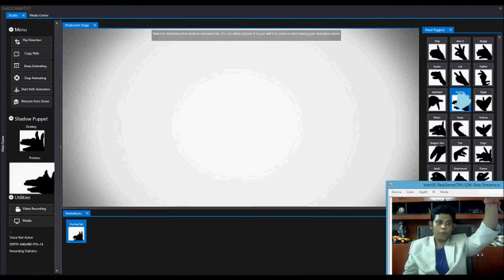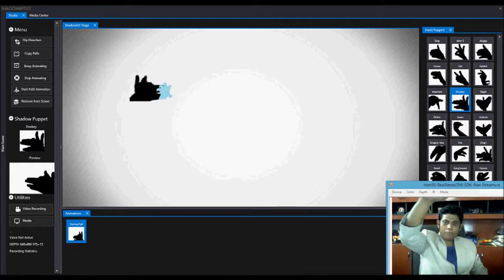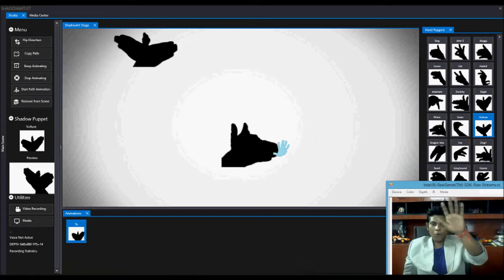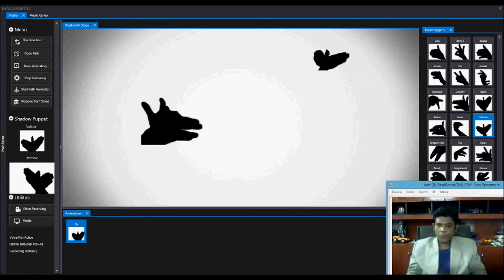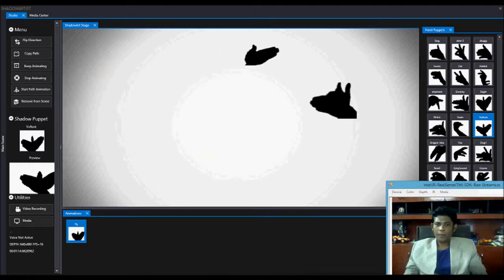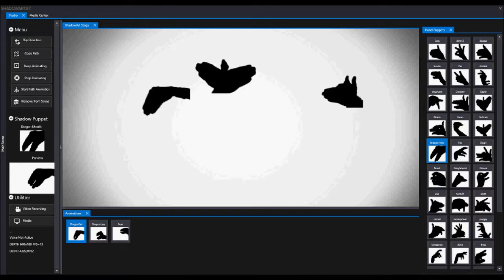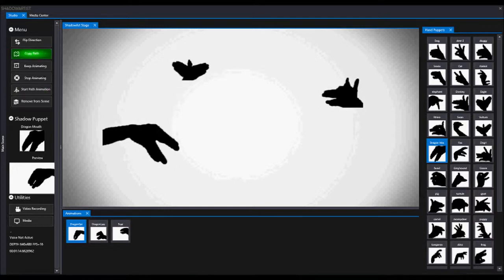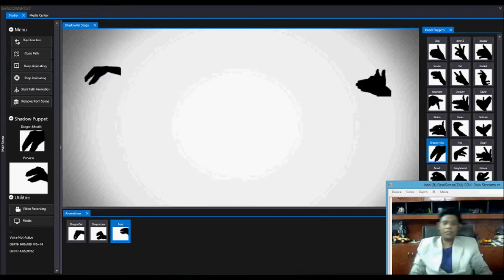ShadowArtist-Intel RealSense Challenge 2015-TrailBlazer Award Winner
This is a casual video explaining the features of ShadowArtist, an app that lets you build shadow animation to make stories and movies with hand. In this video I have discussed about certain technical features and other interesting stuff about the app.The app will be soon available fordownload!